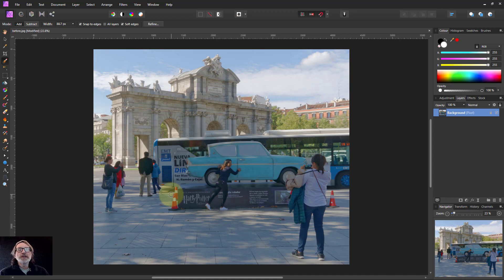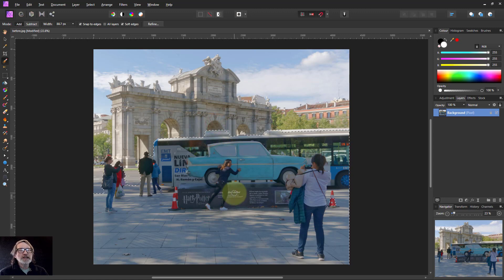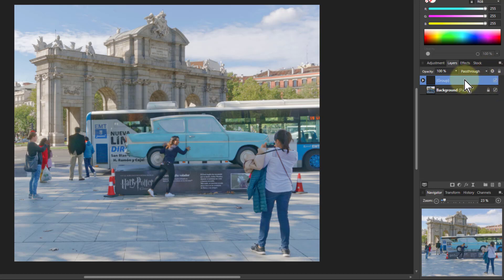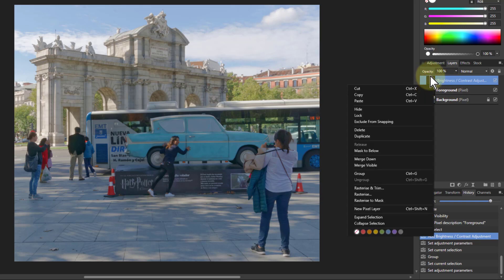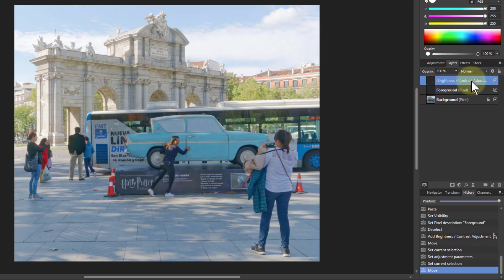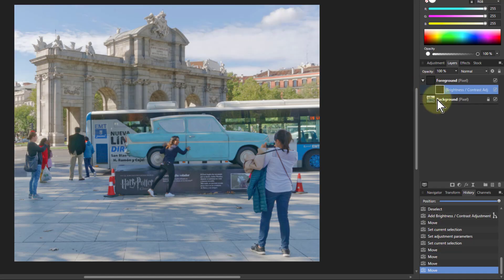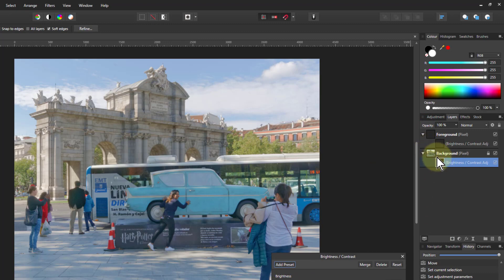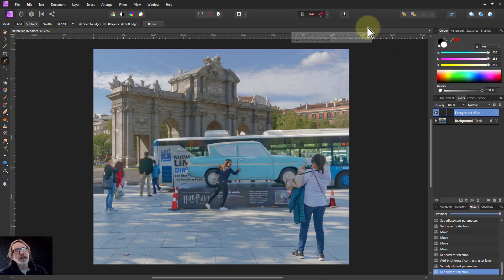Absolute Beginner's Course Series 2: Episode 21: Starting to Use Child Layers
In our course so far we've been using layers in a vertical stack and organizing them using groups. Affinity Photo also allows a simplified version of groups that uses 'parent' and 'child' layers. In this video, we begin to look at using these.

For related videos, see here

The web page for this video is here: